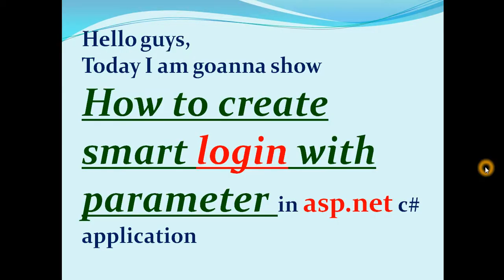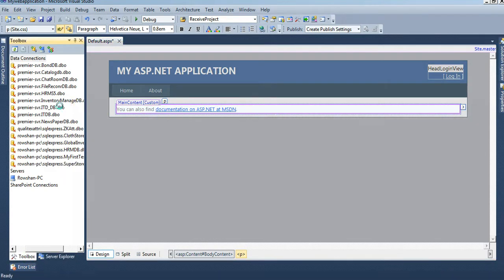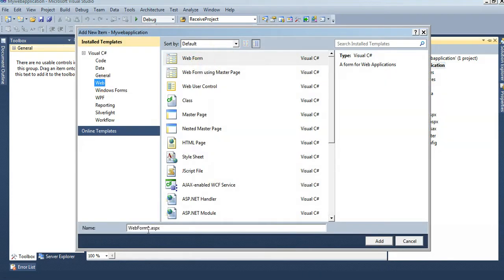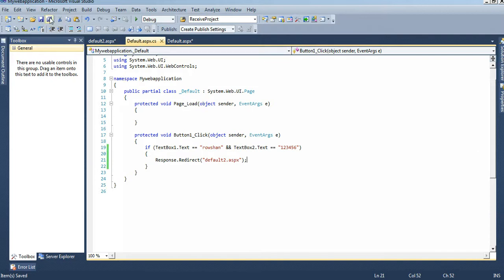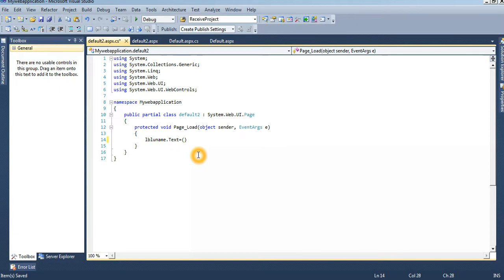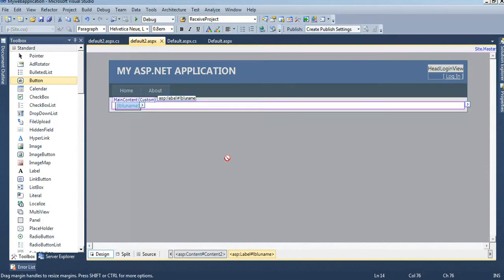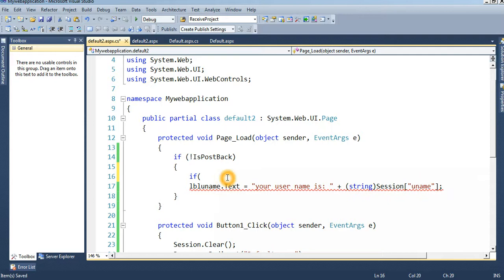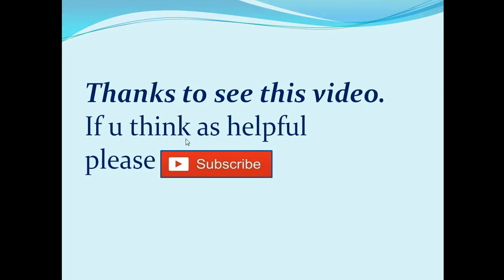login form with session in asp.net with c#. Swift Learn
login form in c# asp.net with session state.
login form with session in asp.net with c#
make login form asp.net c# and pass user name through session from one page to another in asp.net c# web form step by step.
passing value from one page to another through session in c# asp.net
login form with session in c#.

c# tutorial for beginners Swift Learn